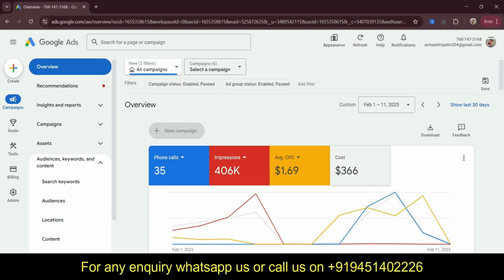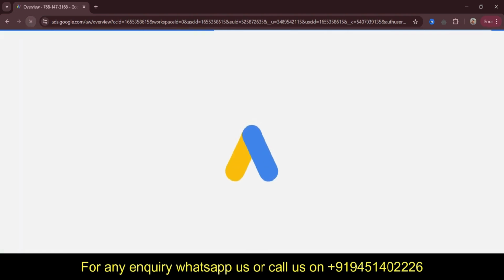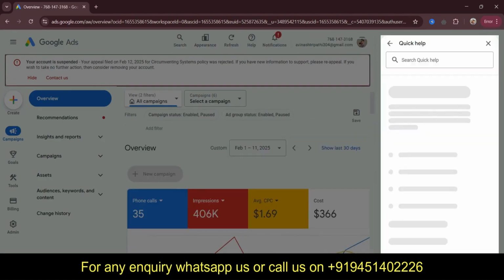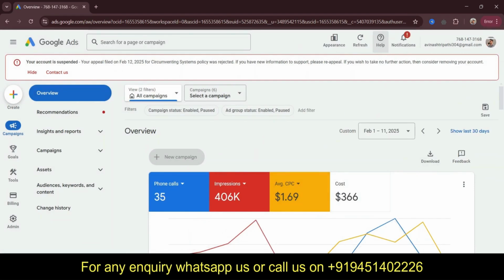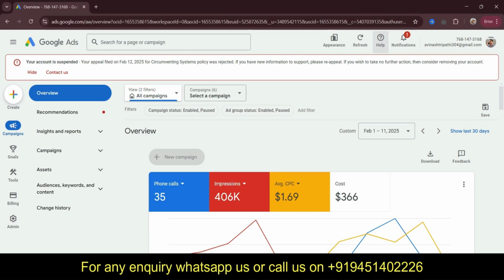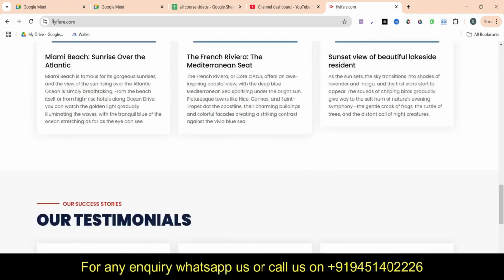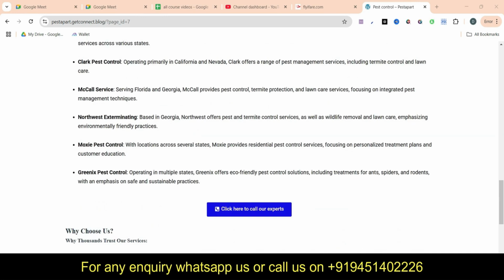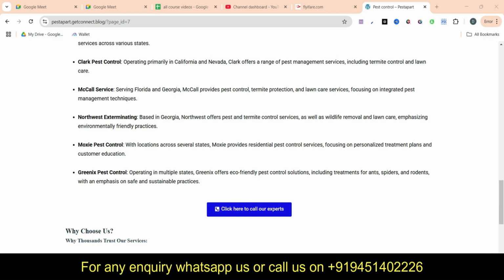Why Is No One Using This Genius Pay Per Call Trick in 2025?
Most marketers are completely ignoring this underrated Pay Per Call method — and it's making me consistent high-ticket commissions in 2025. In this video, I break down step-by-step how you can use this genius trick to start getting real calls and cash in on Pay Per Call campaigns — even if you're a beginner.